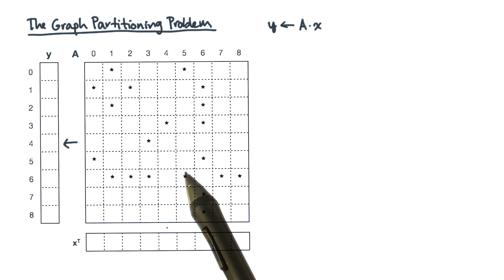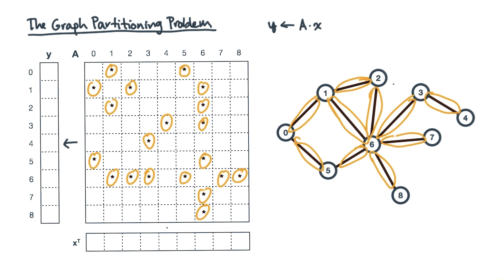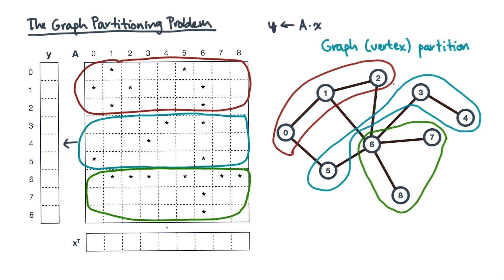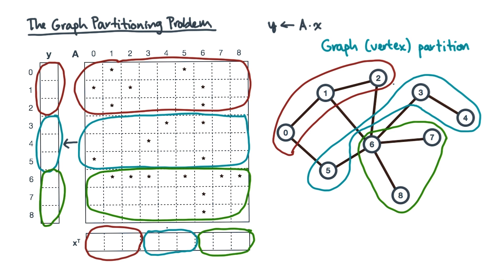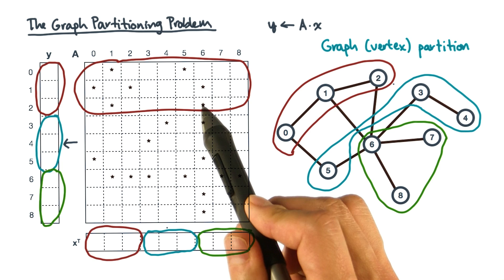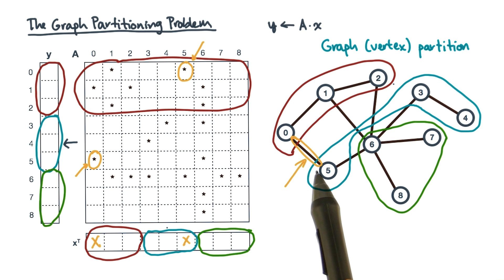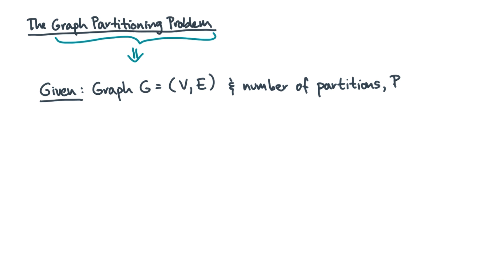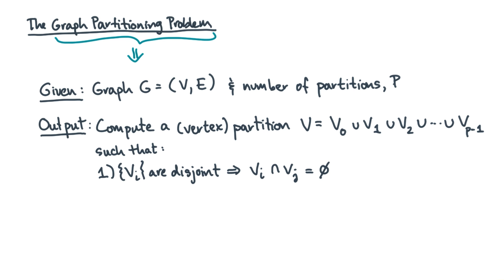The Graph Partitioning Problem